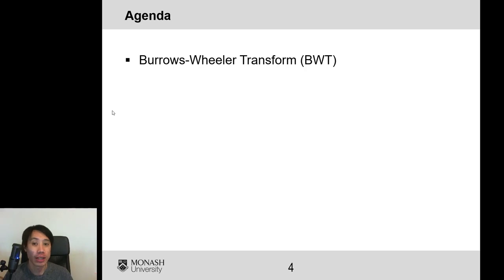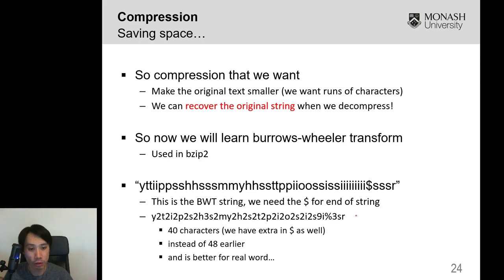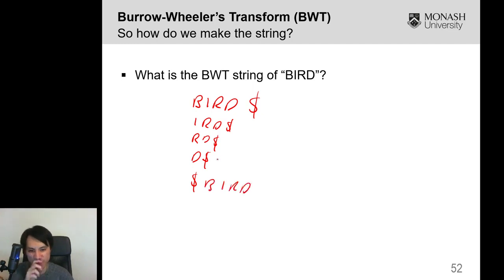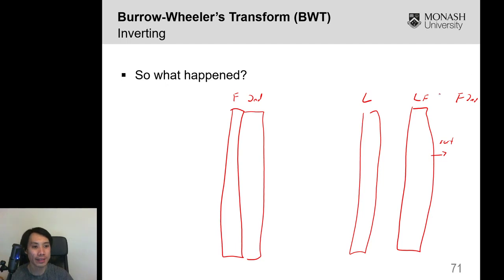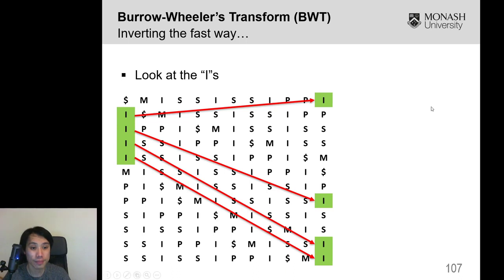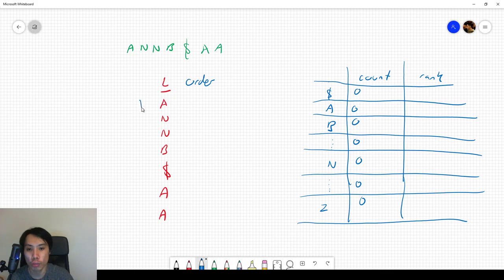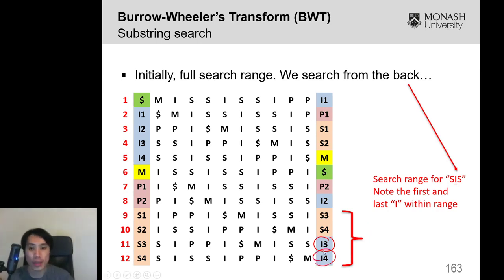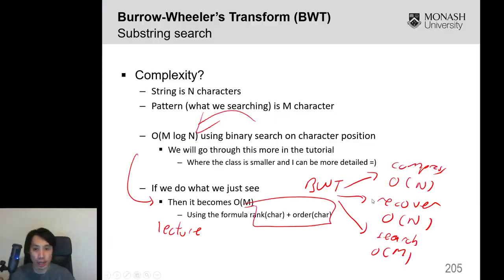FIT2004 2020sem01 Lecture13 BWT